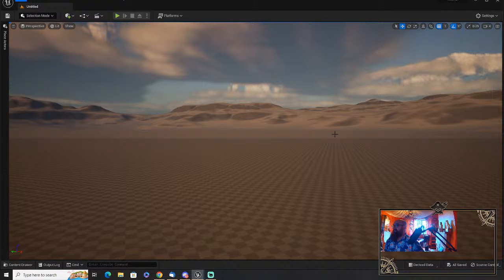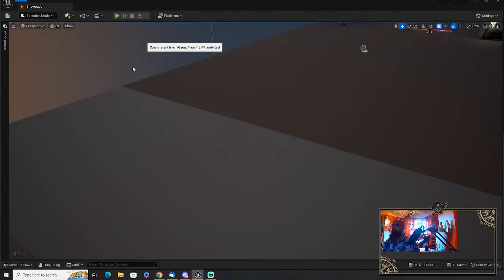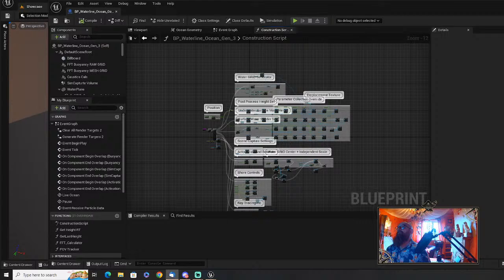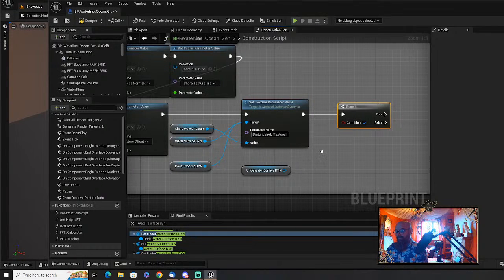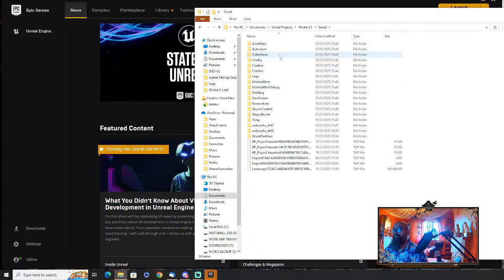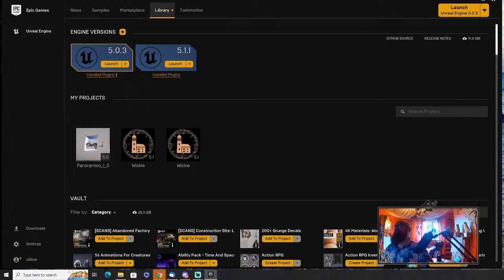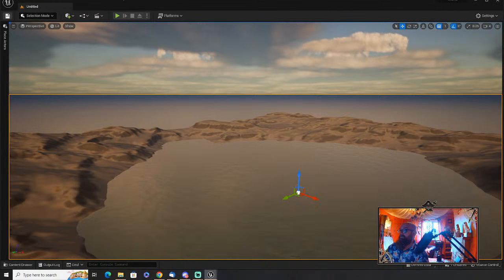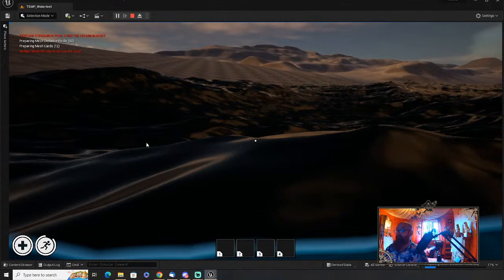The Wickie: A Thrilling Adventure Game Live Stream with Indie Solo Developer Cris Robson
Join us for a unique and interactive experience as we dive into the development of the Day3 level of The Wickie! In this stream, you'll get a behind-the-scenes look at the preparation and thought process that goes into creating this thrilling adventure game. Although we won't be showing too much of the screen, we welcome you to join us and chat as we work. This is a great opportunity to connect with other fans of The Wickie and to gain insights into the game development process. So come along and be a part of this exciting journey into the world of The Wickie!